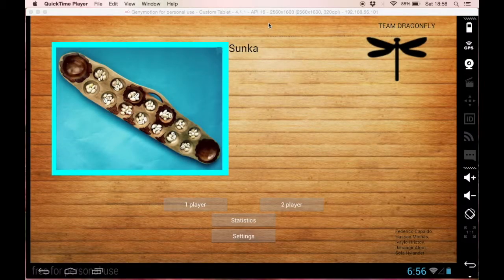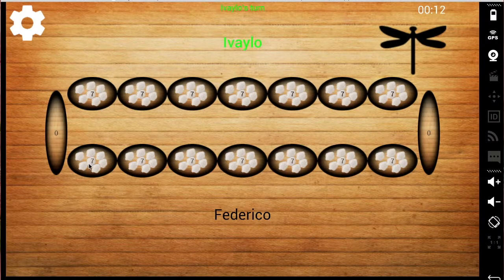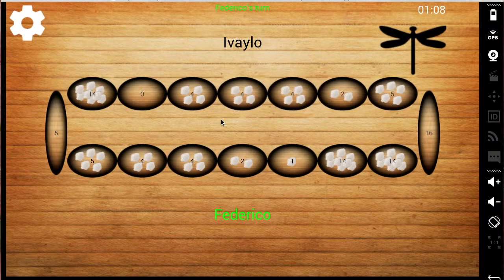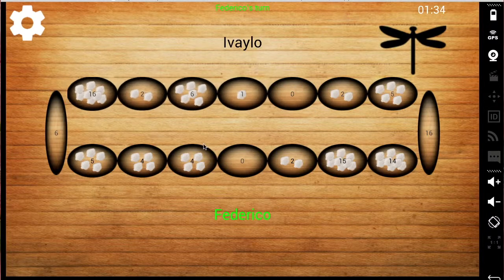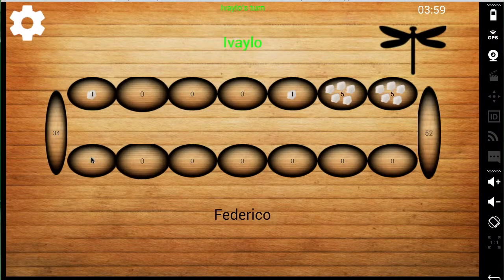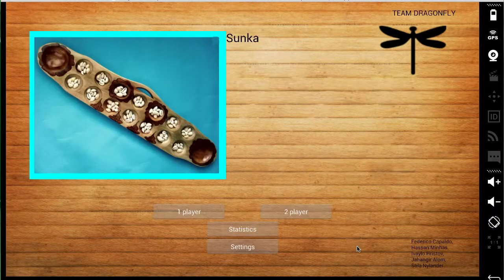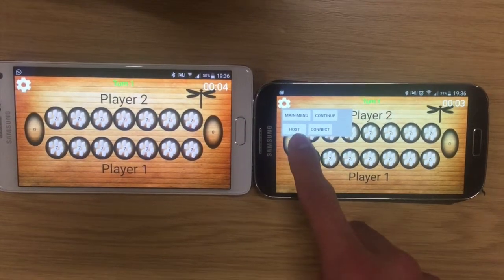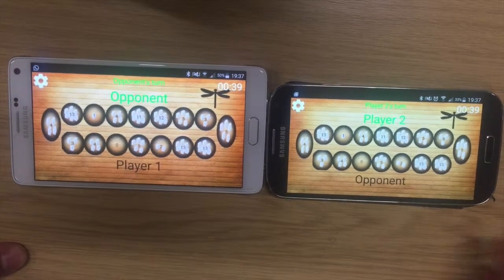Sunka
The traditional Filipino Board Game on Android OS